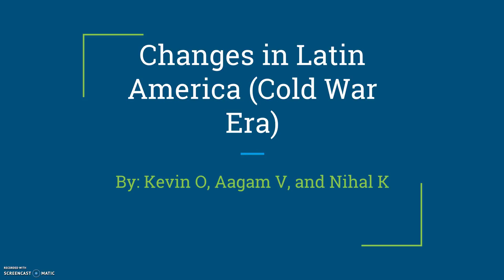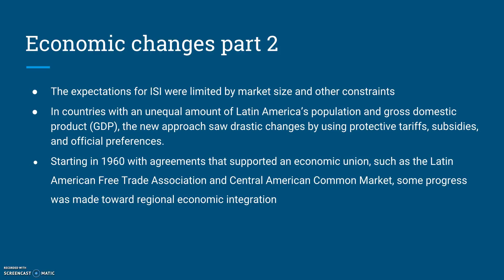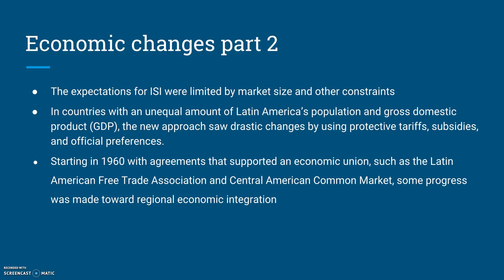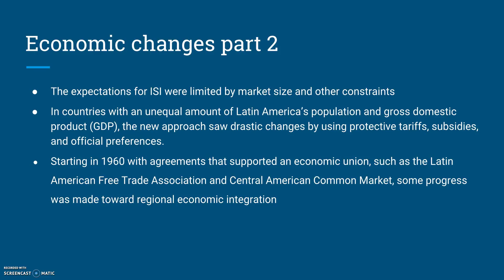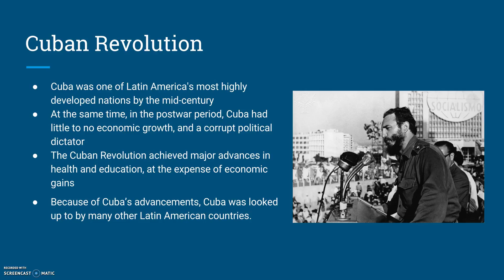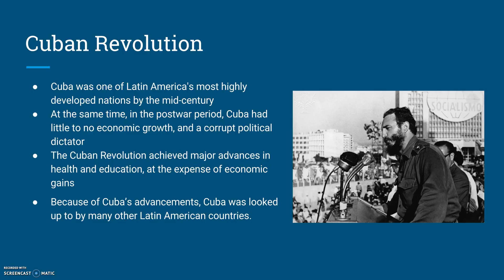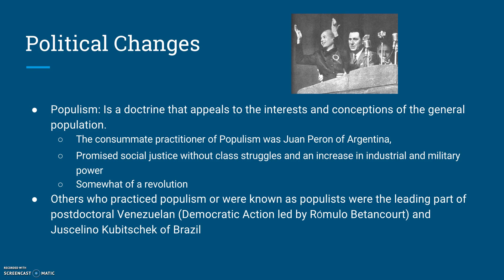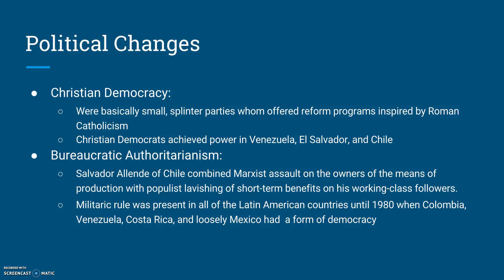Changes in Latin America (Cold War Era)